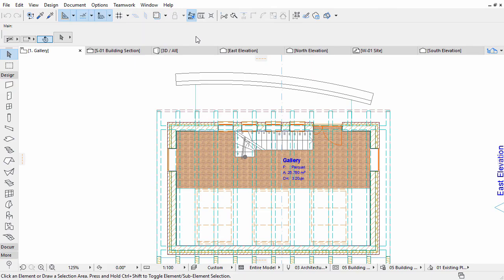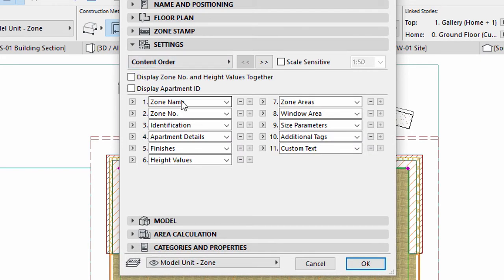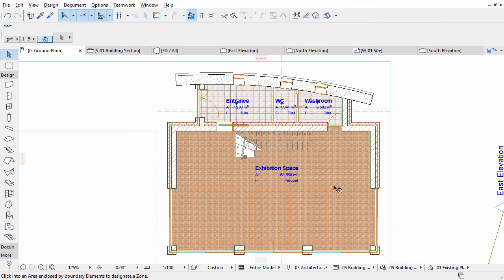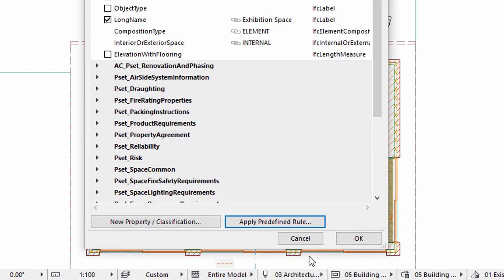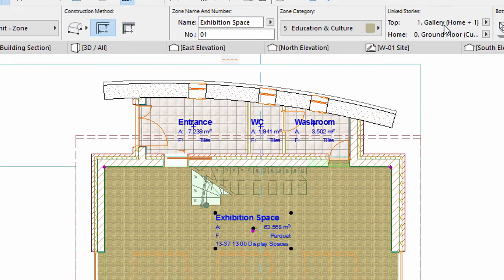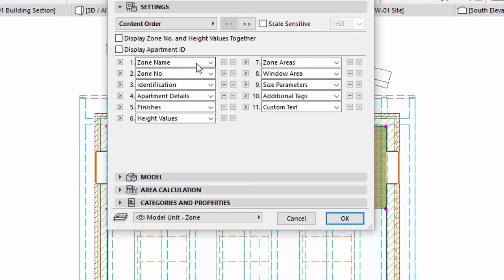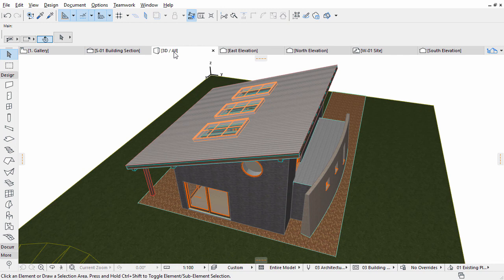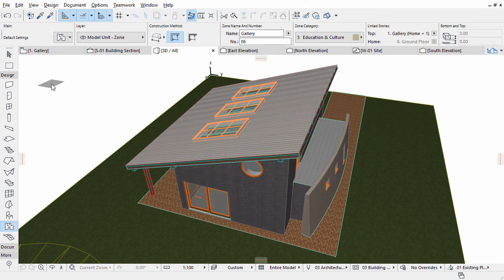Changing the Appearance of Zone Stamps - ARCHICAD Training Series 3 – 25/52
Zone stamps are library parts attached to zones. This video shows how you can customize their appearance in ARCHICAD 20.